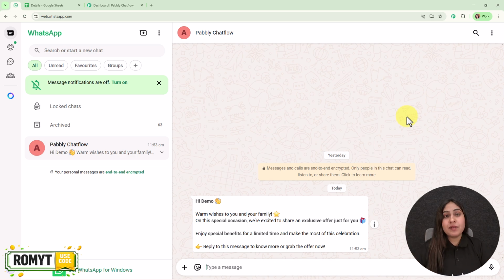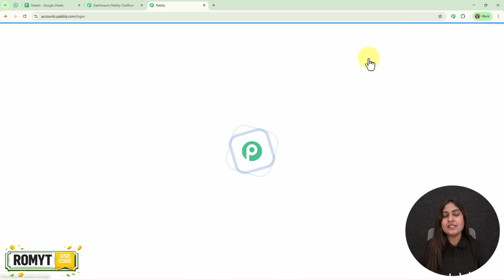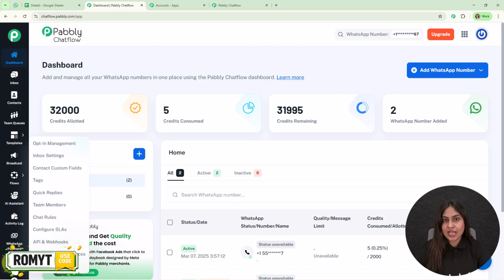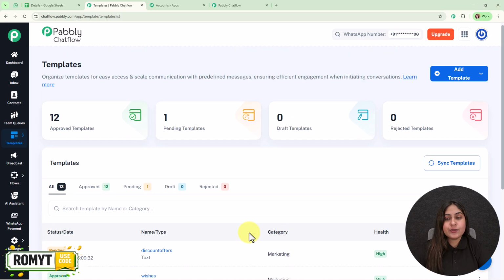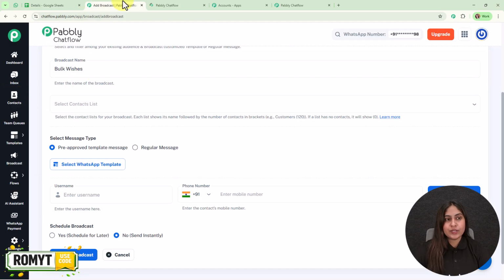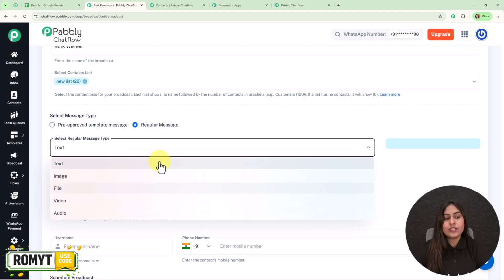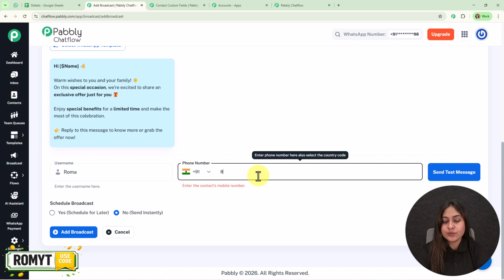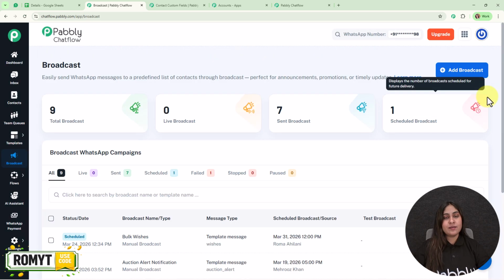How to Send Bulk Wishes on WhatsApp (Step-by-Step)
this tutorial explains how to send bulk wishes on whatsapp with a simple step-by-step process. it is beginner friendly and perfect for businesses, marketers, and individuals who want to send greetings to many contacts at once.
you will learn how to prepare a contact list, create personalized wish messages, and send them automatically without messaging each person manually. this helps save time during festivals, events, or special occasions.
by automating whatsapp wishes, you can reach hundreds of contacts instantly, maintain personal communication, and ensure no one is missed during celebrations or campaigns.

🎯 Use Case:
I store my customer details in Google Sheets, and using WhatsApp broadcasting automation, I send wishes to all customers at once. The broadcast message is delivered individually to each contact, making it feel personal while saving time. This helps me send festive or special occasion wishes efficiently without manually messaging every customer.